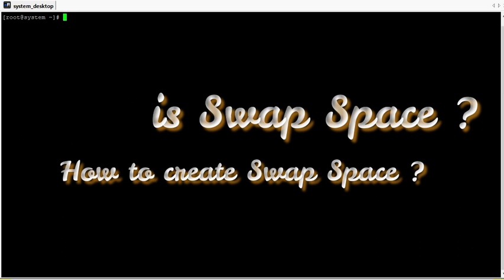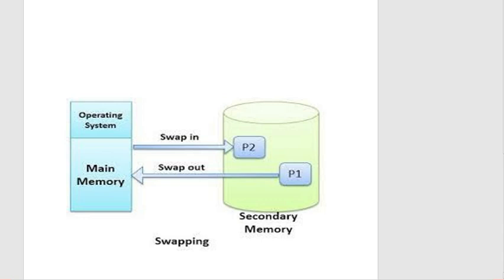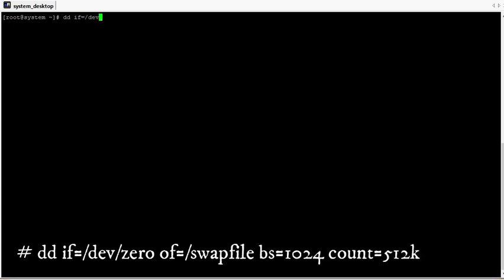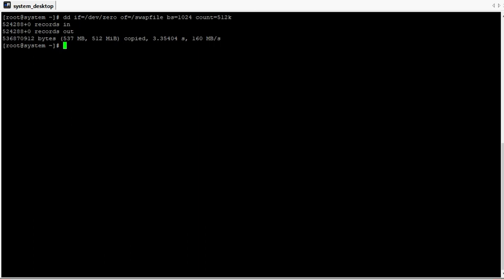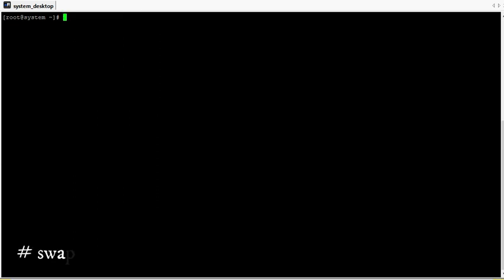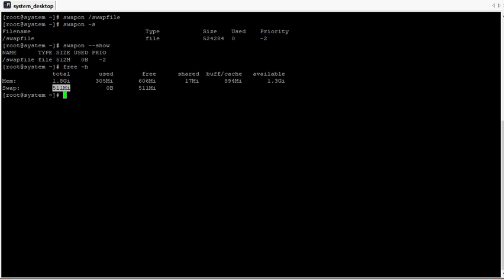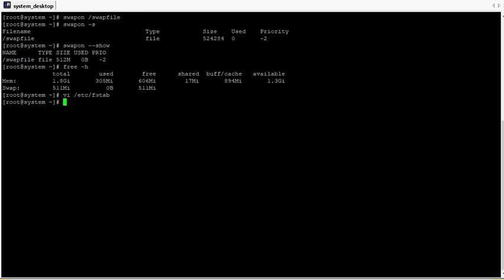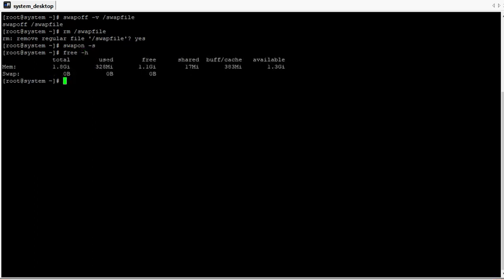What is swap space / how to create and delete or remove swap space / swap tutorial / swapping